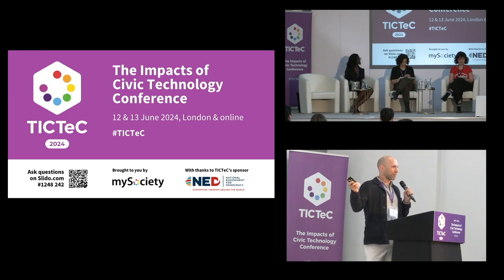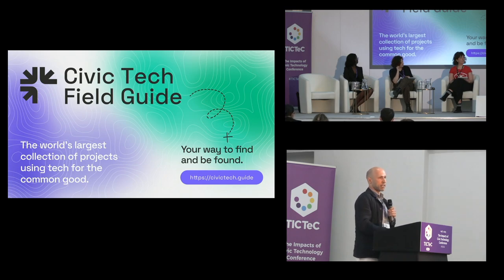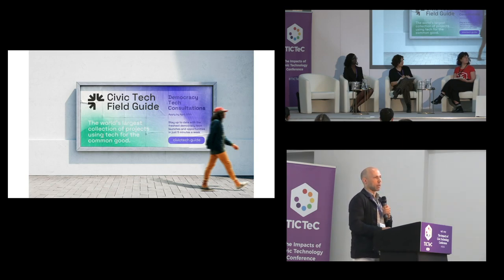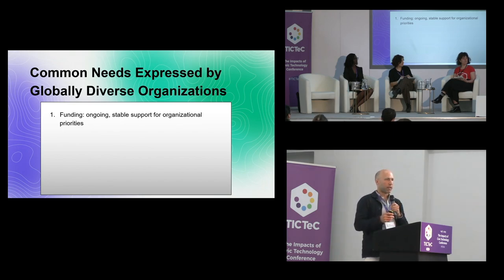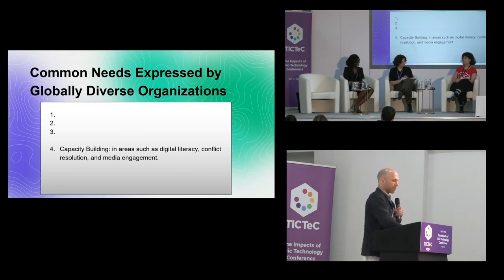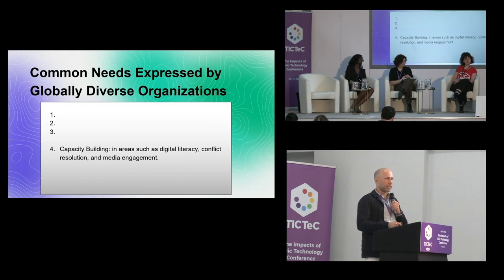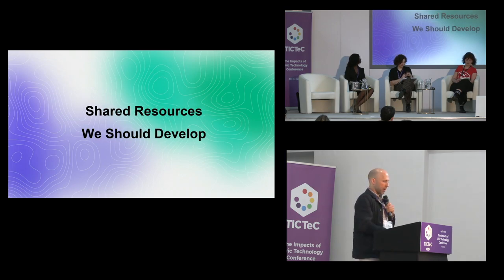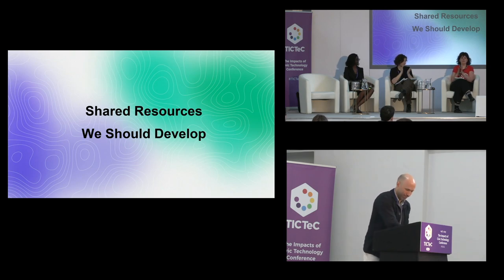TICTeC 2024: Common civic tech needs across global contexts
Matt Stempeck (Civic Tech Field Guide) at mySociety's The Impacts of Civic Technology Conference (TICTeC) on 12 June 2024 in London, and online.

In a year-long series of pro bono clinics, the Civic Tech Field Guide team met with democracy activists working in countries whose democracies are under active threat.

The surprising finding from the consultations was the shared overlap in what these groups reported they needed.

From cybersecurity resources, to self-hosted messaging tech, to warm relationships at big tech platforms, their needs are as specific as they are shared.

Learn about the identified commonalities and resources that begin to address these needs, and what more we, as a field, might be able to do to help.

TICTeC 2024 bought together 180+ people from 35 different countries.

It was the seventh in an annual series of conferences from mySociety, focusing on what is needed to make civic tech on a global scale more successful and impactful, to tackle global problems around democracy and climate change.